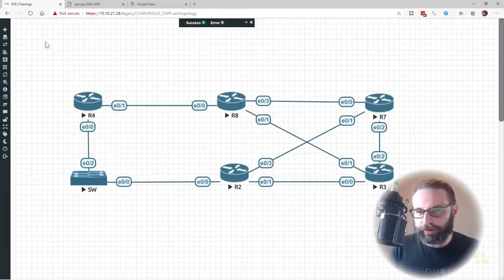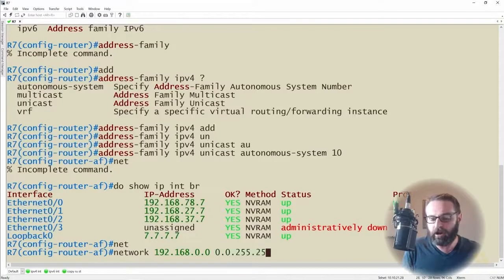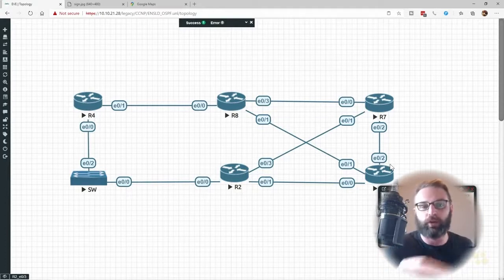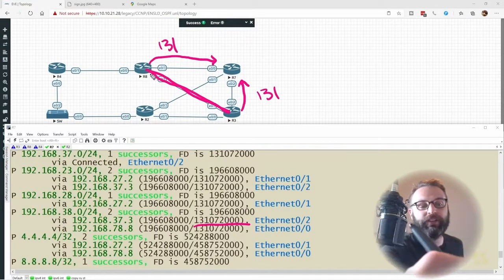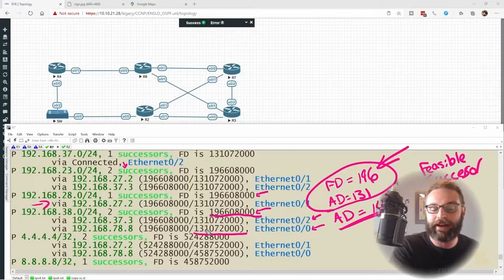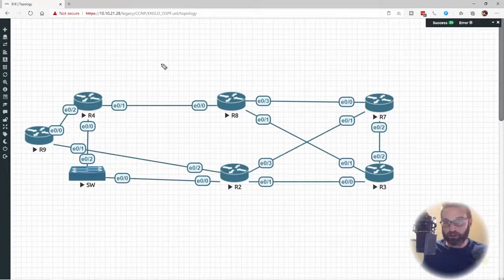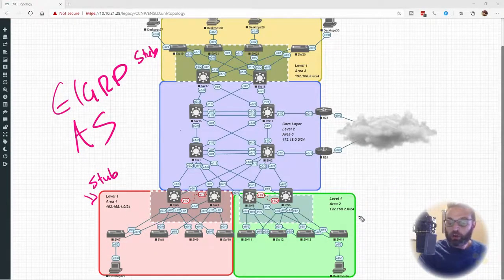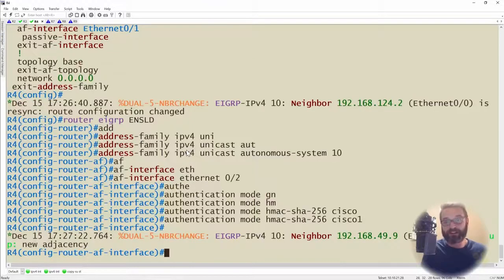3. Design Networks with EIGRP